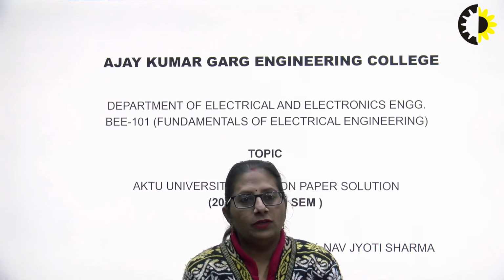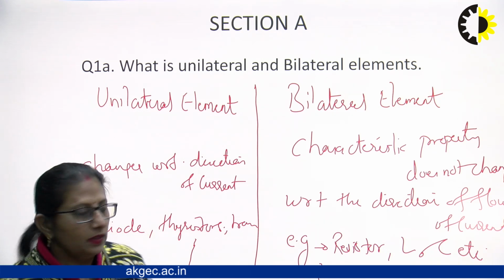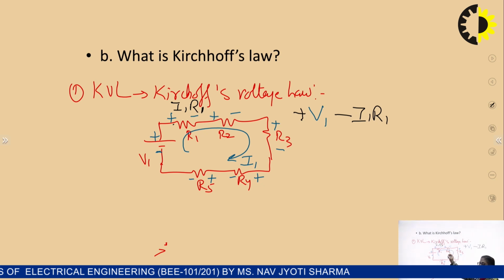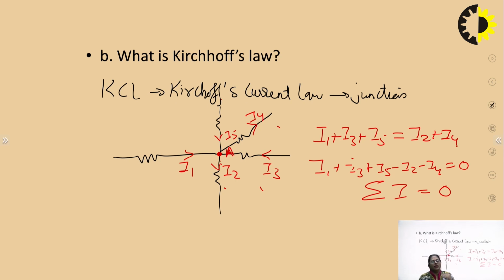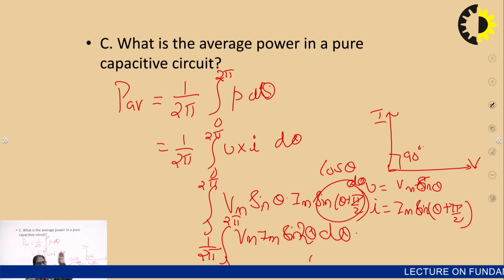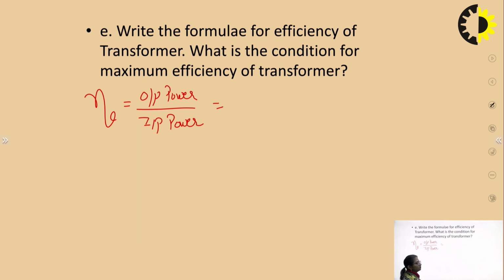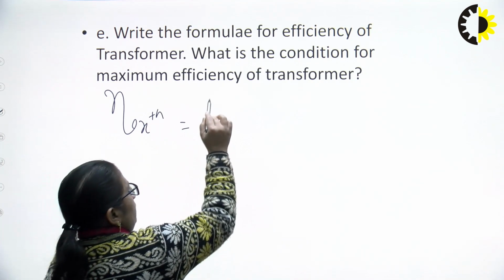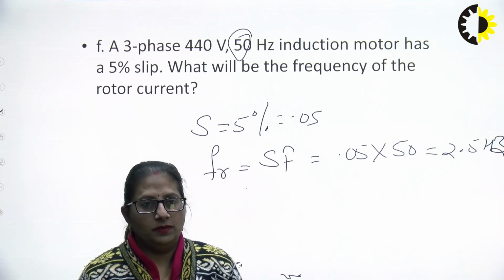AKTU UNIVERSITY QUESTION PAPER SOLUTION FUNDAMENTALS OF ELECTRICAL ENGINEERING LECTURE 4 BY NAVJYOTI